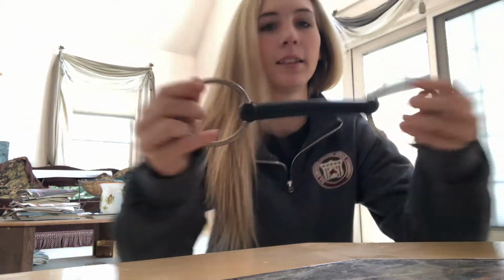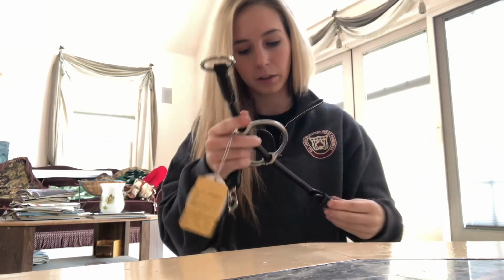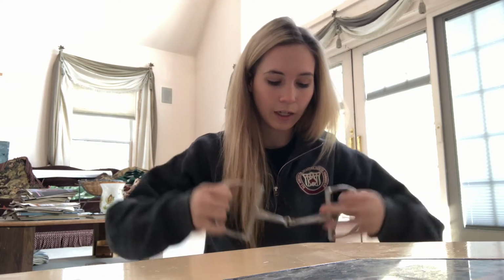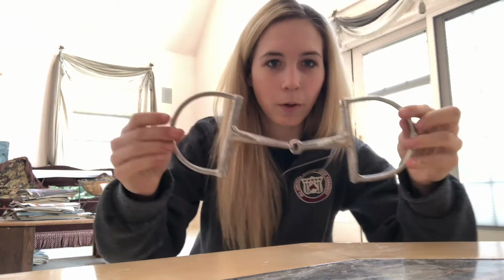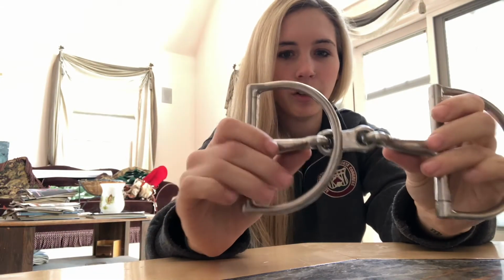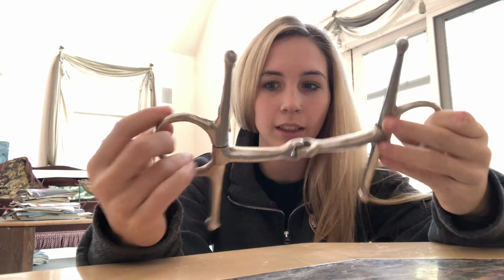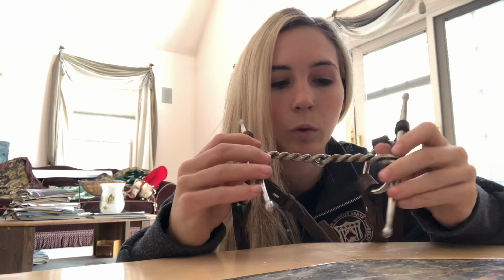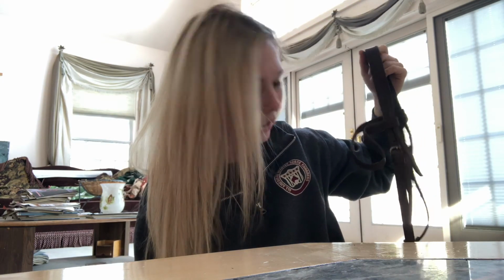A BIT MUCH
Hey Guys!!! Thank you so so so much for clicking on this video :) Theres a few things I would like to add: 1st- not all horses like bits or ride in bits, you need to know your horse, know your ability, and understand what is the best option. 2nd- if you are unsure of what type of equipment to use with your horse, its best to seek a professionals opinion,  or someone with greater knowledge. 3rd- its always best when trying new things to do your research and know exactly how to use the equipment you are purchasing/using to create a safe, healthy, enjoyable work environment for not only yourself, but your horse as well. You don't want to be fighting to get your point across to your horse, you should be working together as a team (even though we all have off days) .

NOTE: not all horses work well in a bit! Some need to be worked in a hackamore or something that does not rest in the mouth. There are many many professional opinions on what works best, know your horse.

As always I am not a trainer, I myself have MANY riding habits I need to work on and fix, just have to do it one step at a time! I still refer to my trainers for sideline coaching and any other advise I may need to get me on the right path!